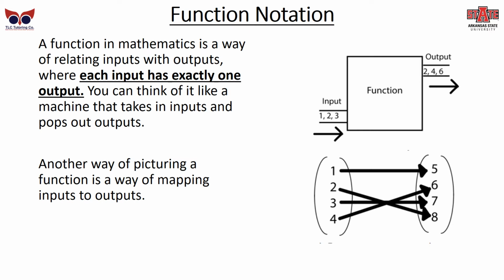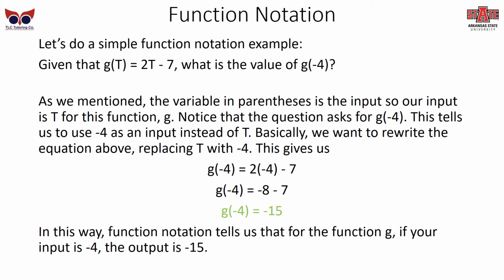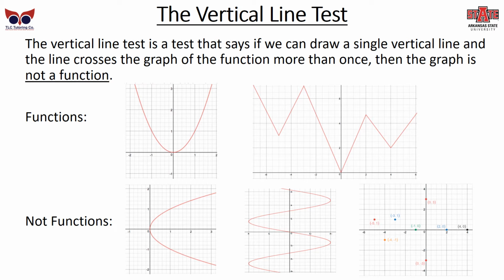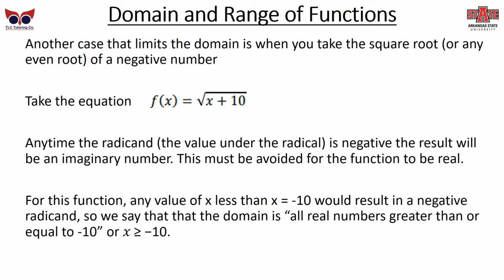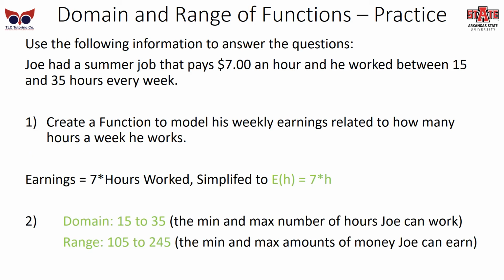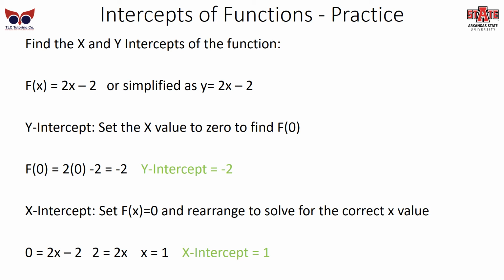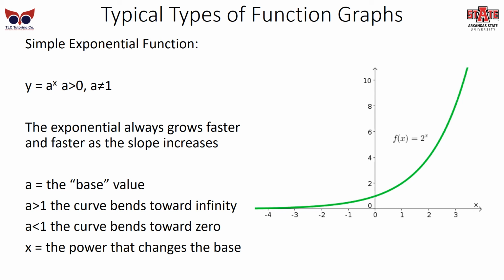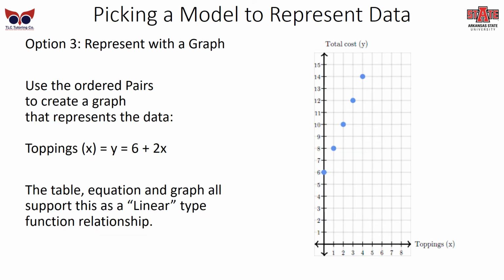Praxis Mid Level Math Module 3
Praxis Middle School Math: Module 3

This partnership with TLC Tutoring Company and Arkansas State University is designed to help prepare students for the Middle School Praxis Exam and set them up for excellent performance in their future classroom.